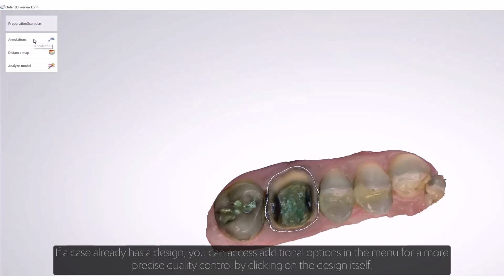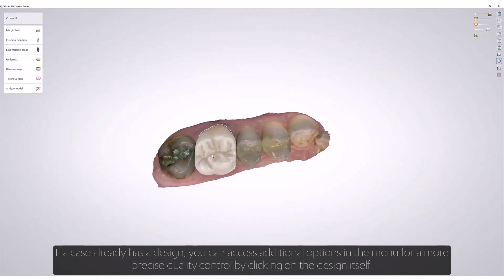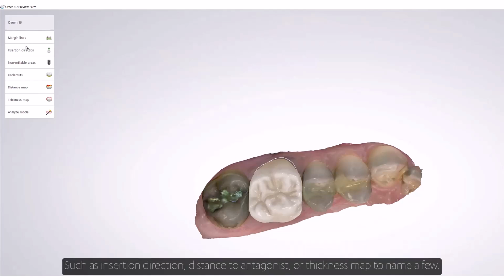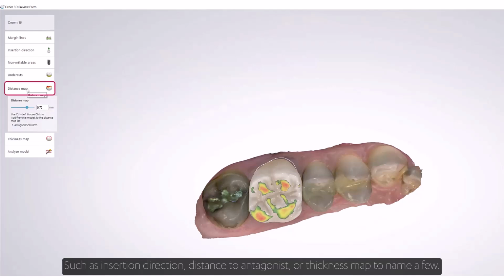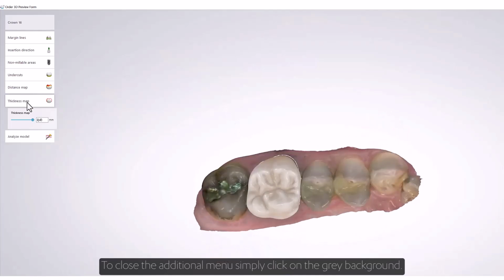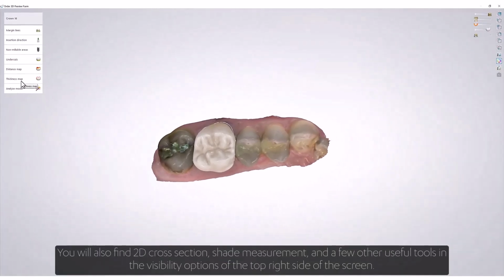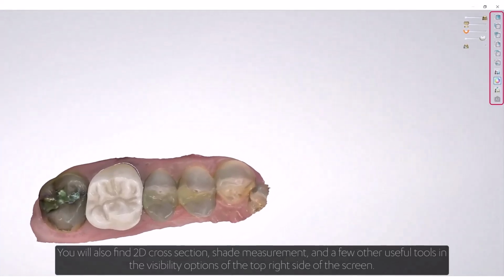How to use the 3D Preview in Dental Manager in 3Shape Dental System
3Shape Dental System 3D Viewer has recently been updated eith new features allowing for quicker scan quality verification.

In this video you will learn how to check for annotations, verify distance map and analyze the model for any imprefections using the 3D Preview feature.